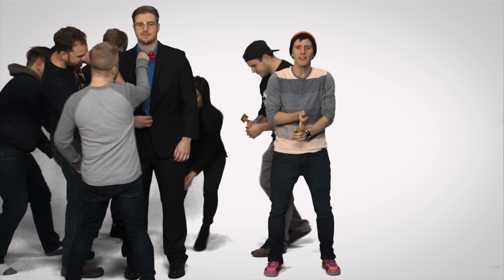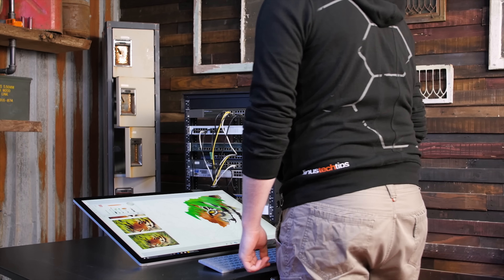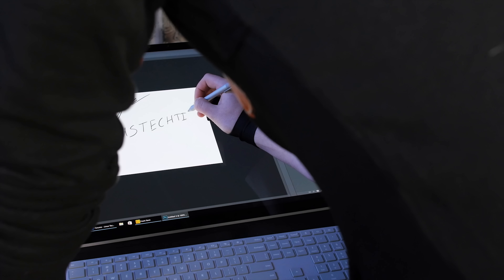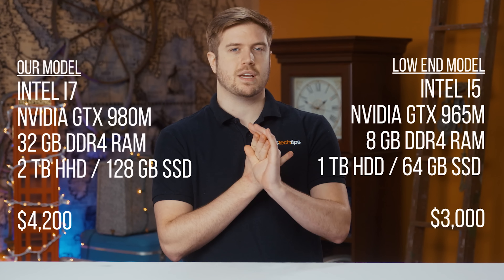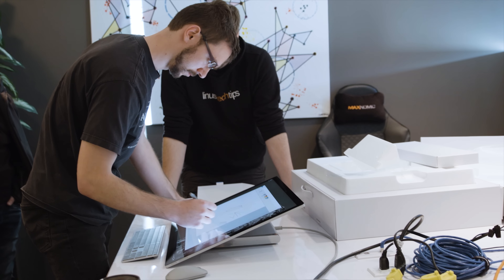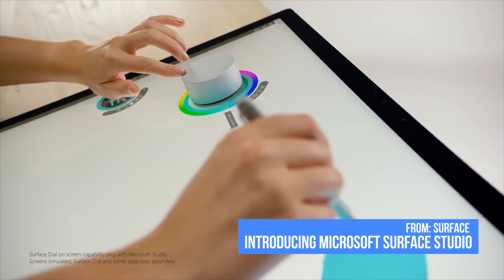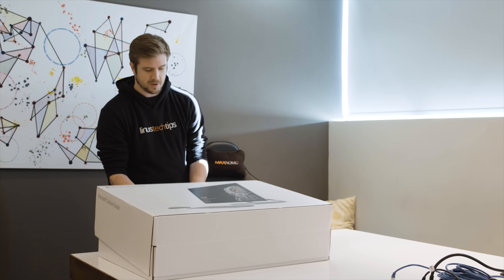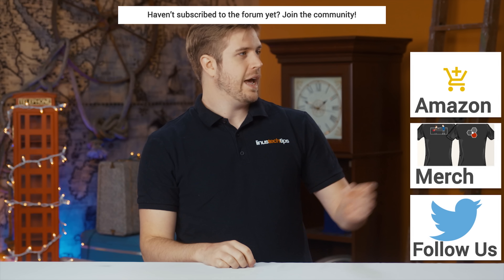Microsoft Surface Studio - They ALMOST Changed the Game...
The Surface Studio was, by far, one of the most hyped releases of 2016. Is it possible for a device almost solely aimed at creatives to live up to that hype?